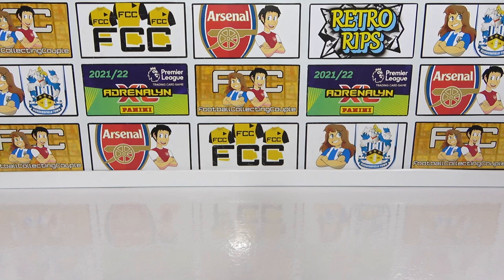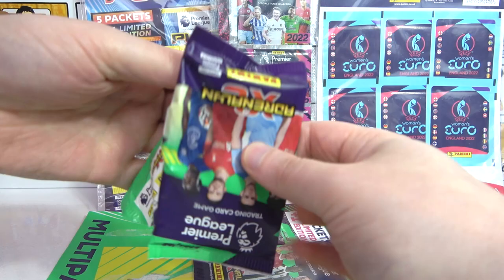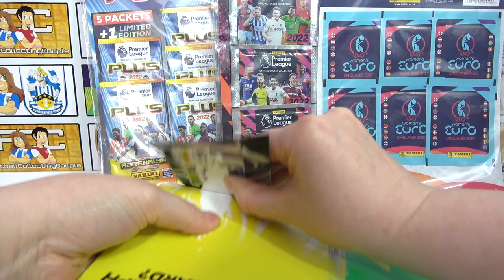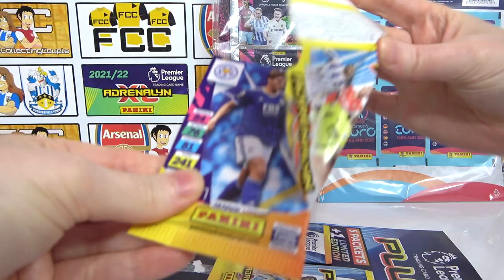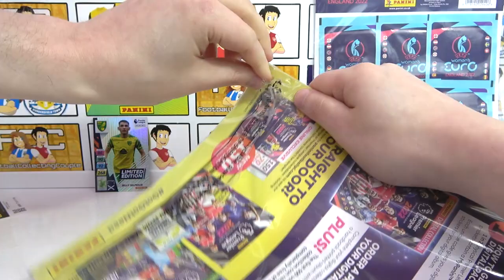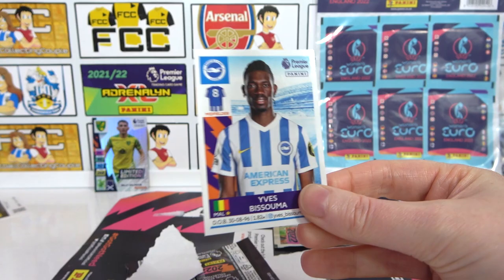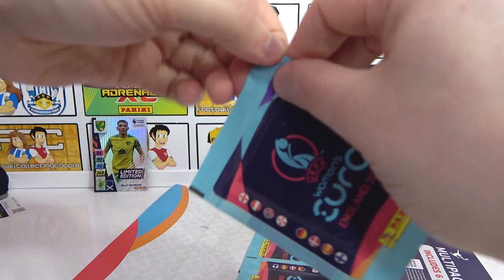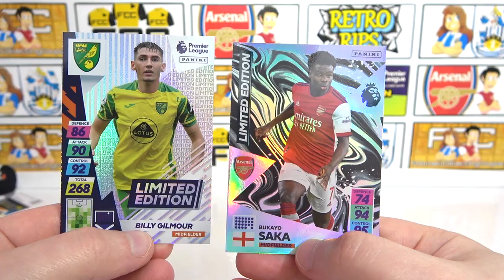Opening Every Panini 2021/22 Multipack | Adrenalyn XL Premier League | Euro 2022 | Cards & Stickers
We're opening every Panini multipack that was released for the 21/22 season. We have 4 multipacks in total for this season review of collections. We have the Adrenalyn XL Premier League collections as well as the Premier League PLUS collection. We also have the Premier League sticker collection and the new Women's Euro 2022 collection.